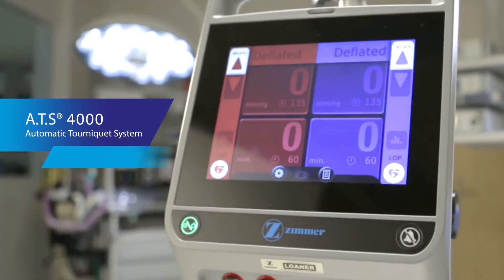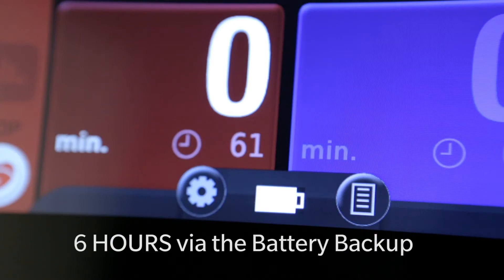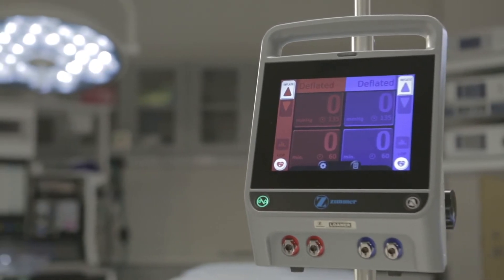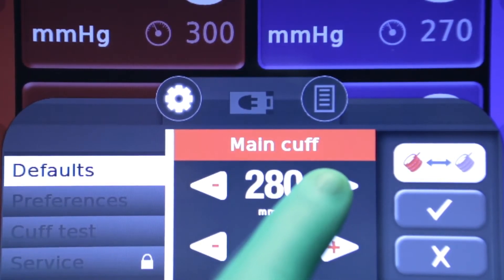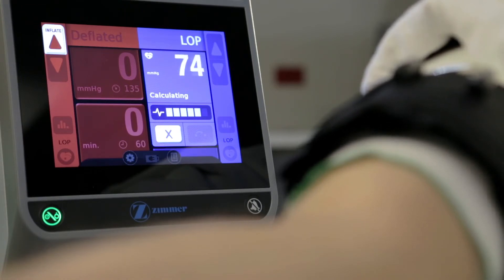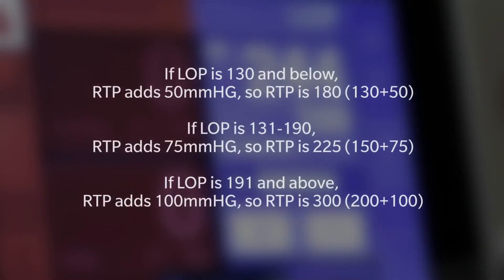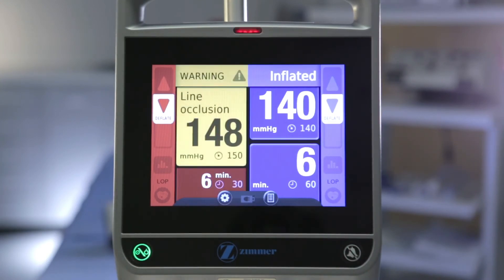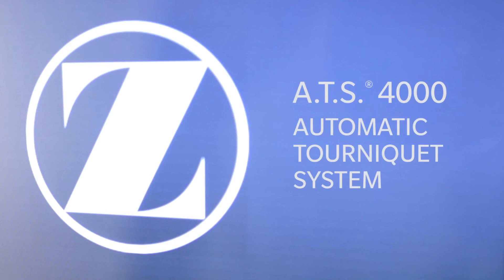A.T.S.® 4000 & 2200 Tourniquet Systems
Personalized Pressure can help surgeons choose a more individual, often lower, cuff pressure. Lower tourniquet cuff pressure reduces post-operative wound complications after TKA.1